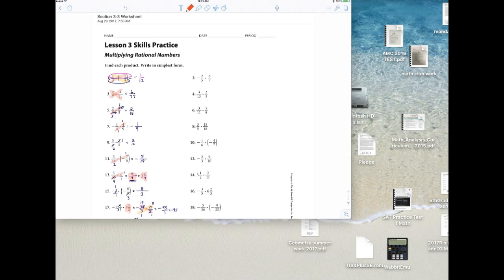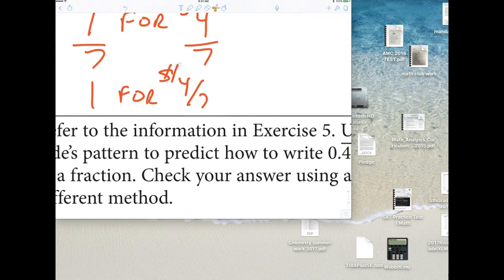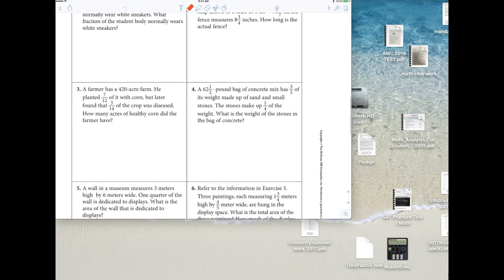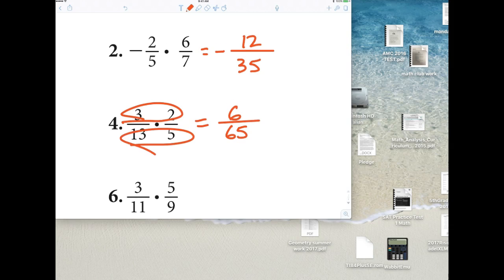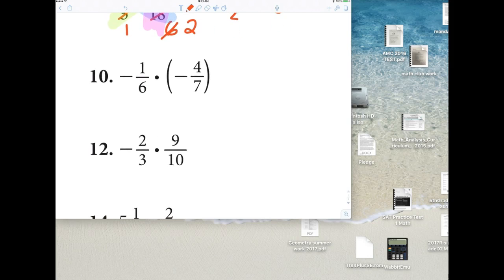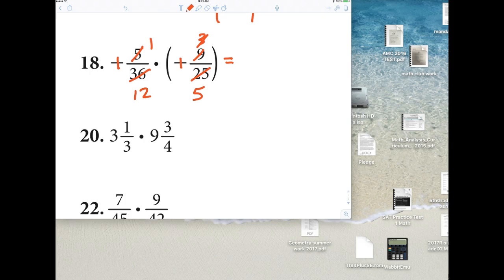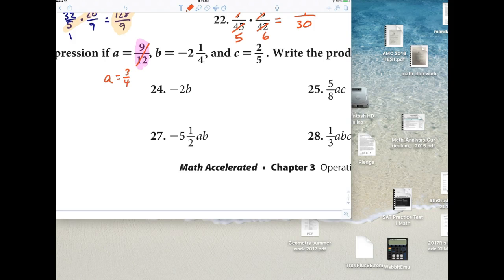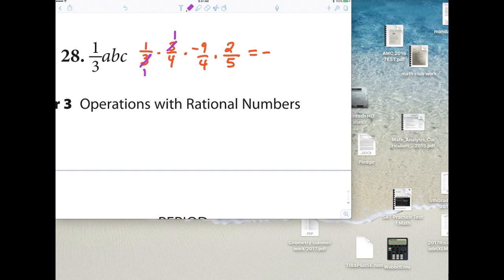Pre-Algebra section 3-3 worksheet evens